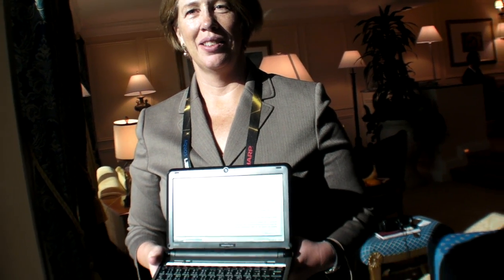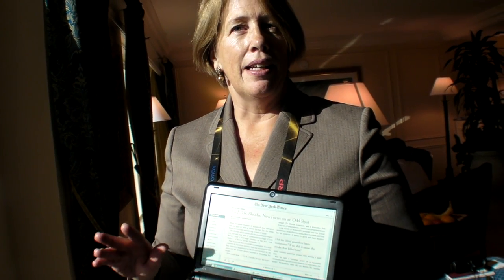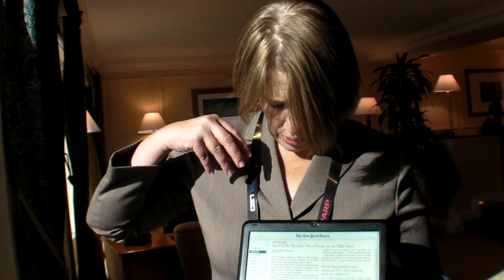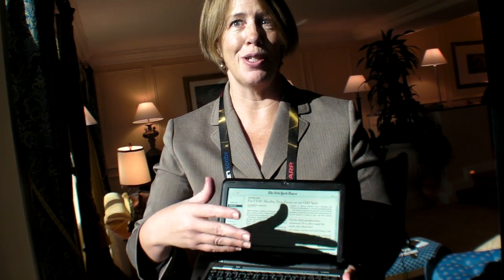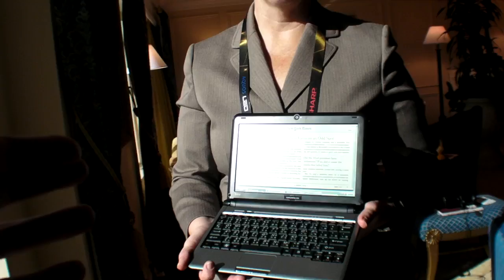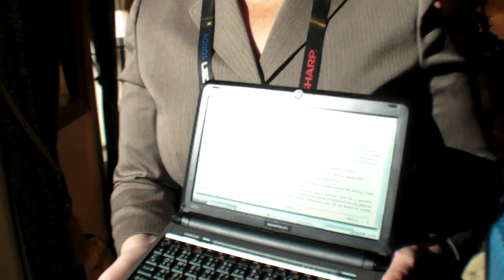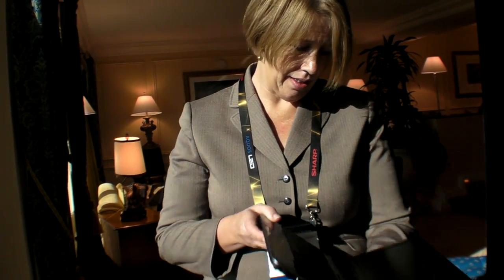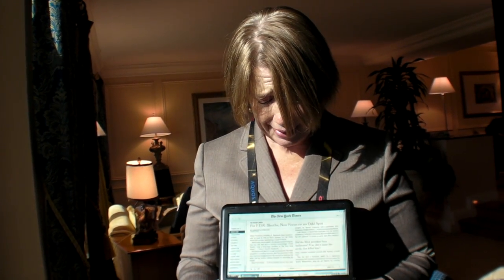Mary Lou Jepsen shows Pixel Qi at CES 2010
Mary Lou Jepsen, Founder of Pixel Qi, provides the latest status of the Pixel Qi screens, tells us about their latest engineering and production ready designs, current power consumption and power consumption targets.